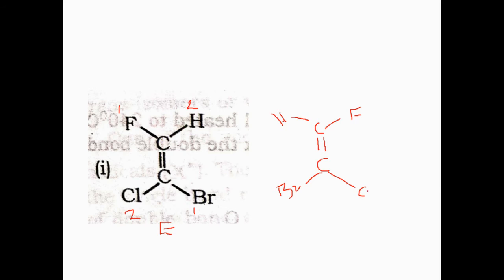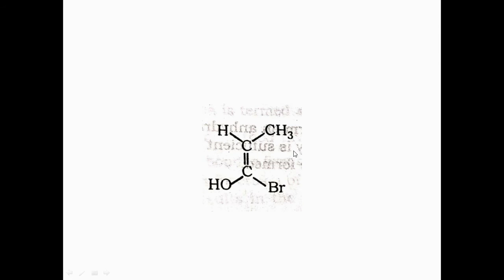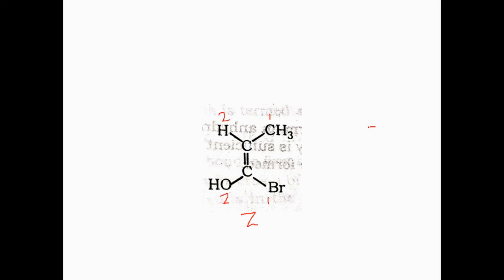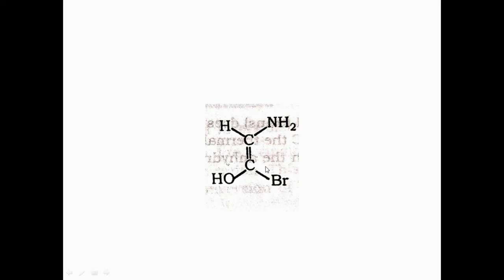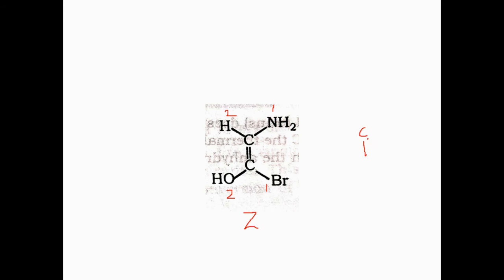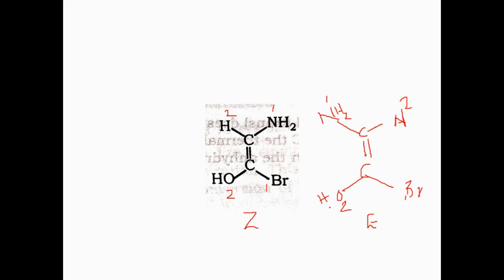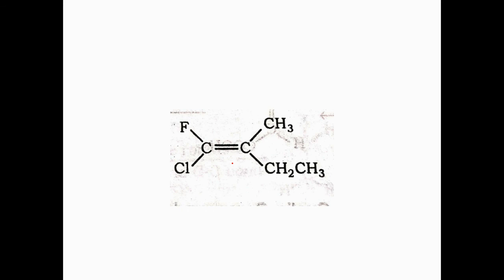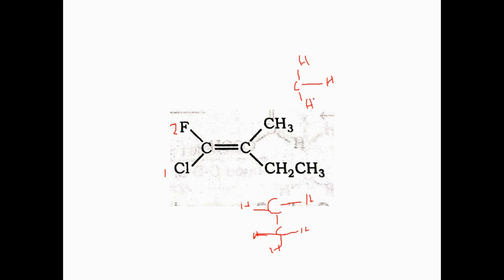E Z EXCERCISE